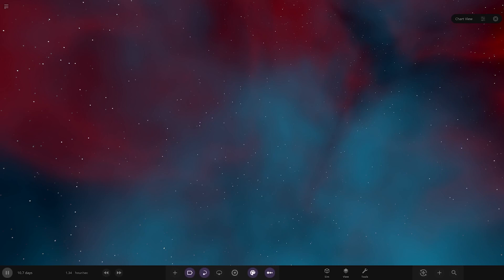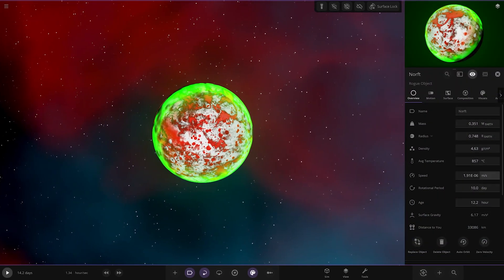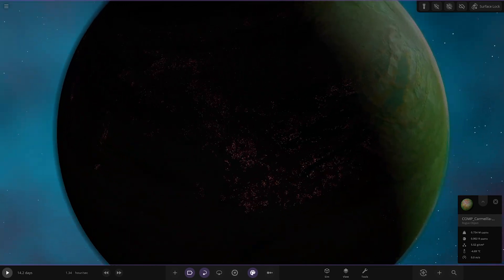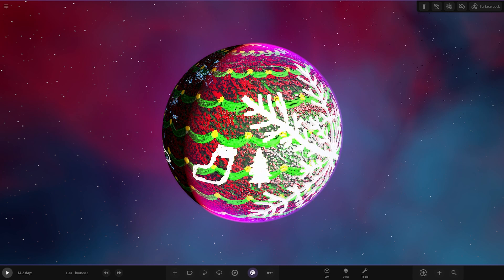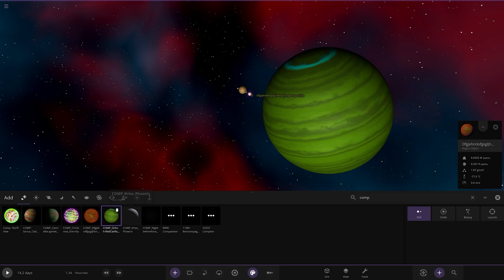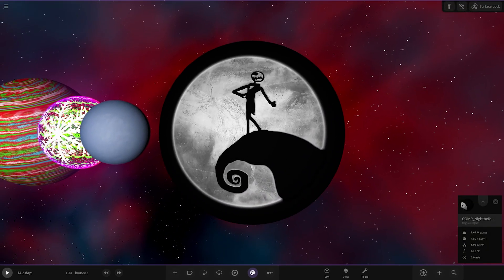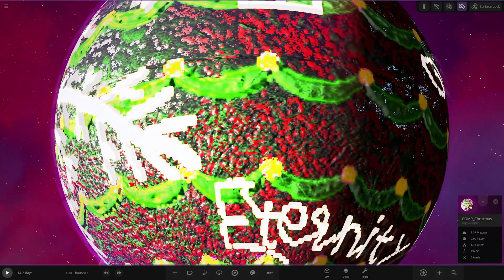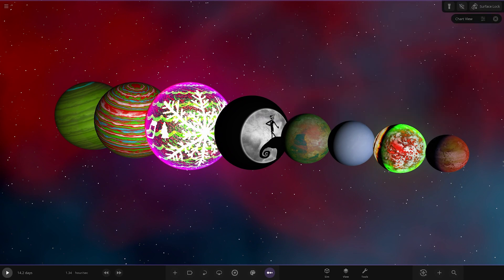Beautiful Christmas Planets! Object Competition 2024! Universe Sandbox